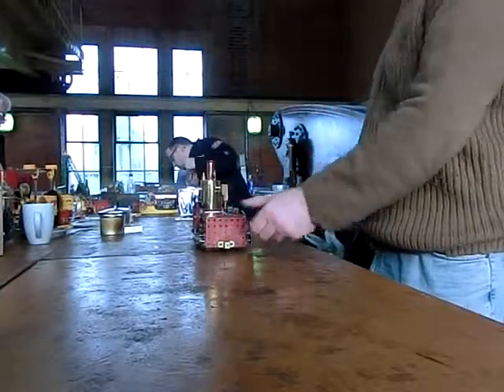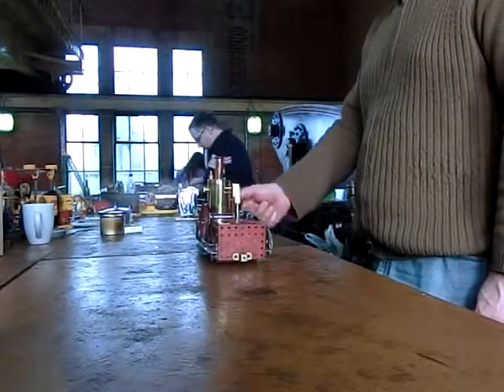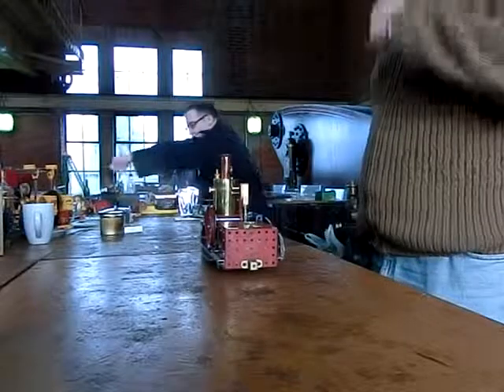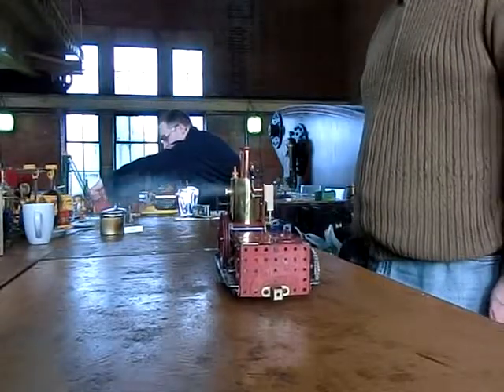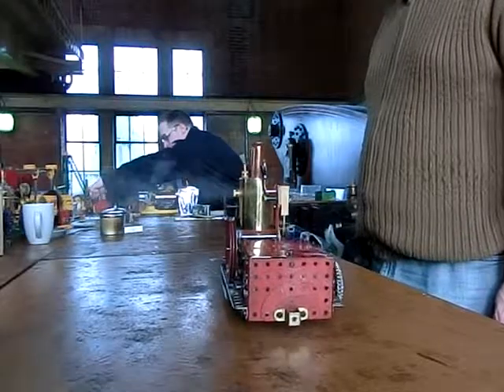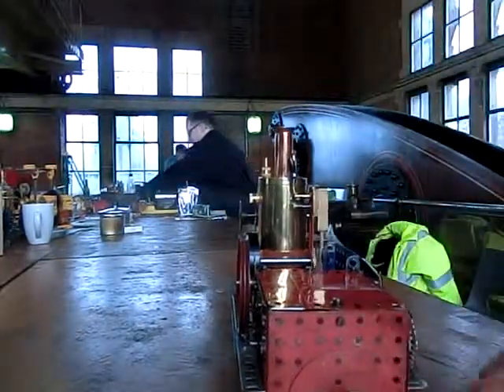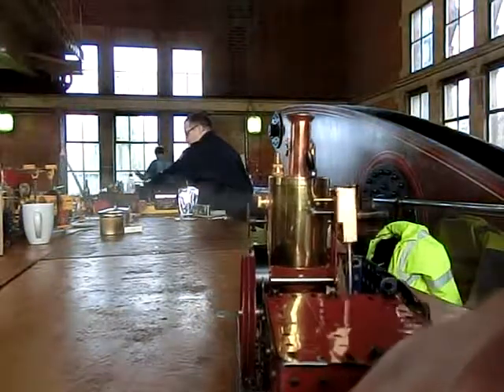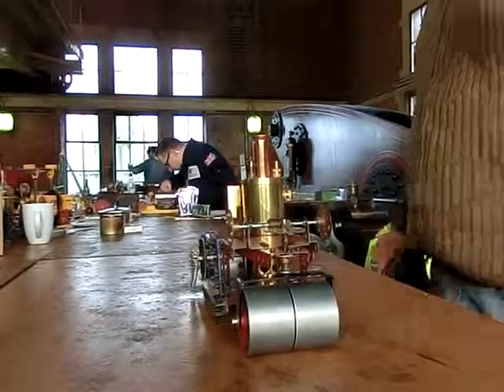Mark two Tandem roller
Improved version with short power unit and proper rear roller. Sorry its a boring video, this is just to show it works.